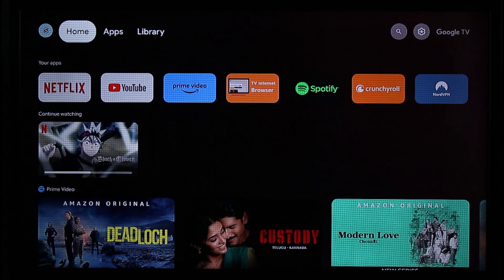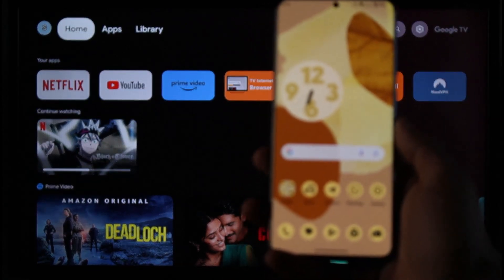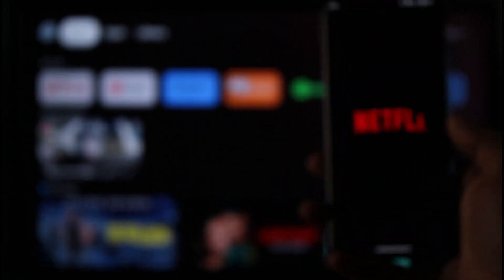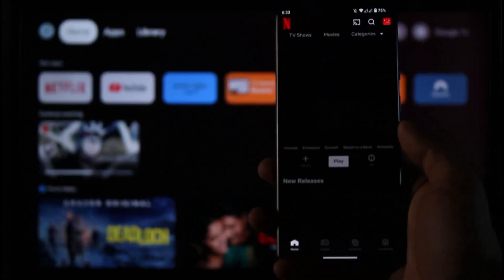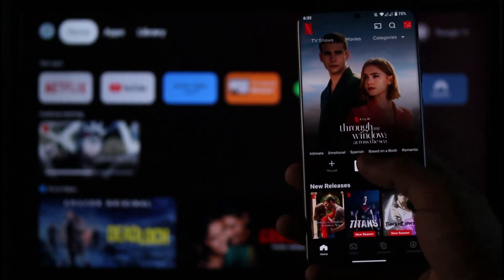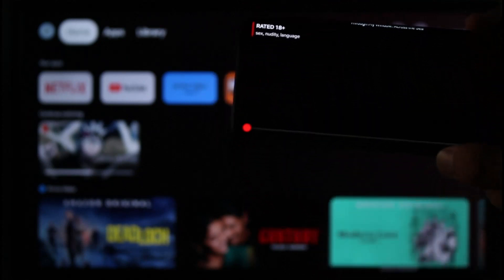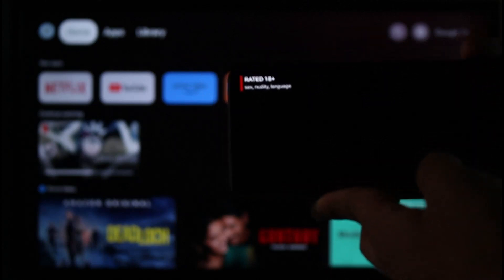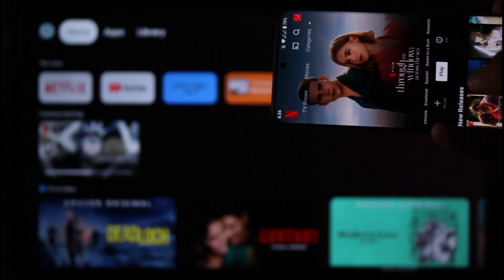How to Chromecast Netflix from Phone to TV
In this video, I will show you how to Chromecast directly from Netflix from your phone to your TV.

~ Chapters:
0:00 Introduction
0:12 General Info
0:30 Chromecast Netflix
1:20 Conclusion